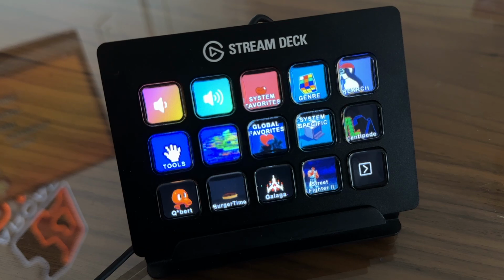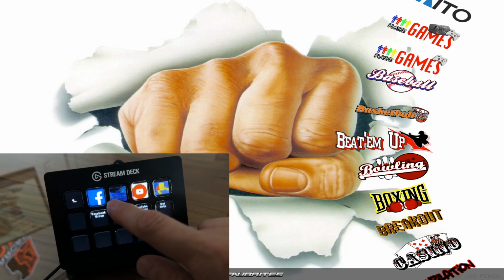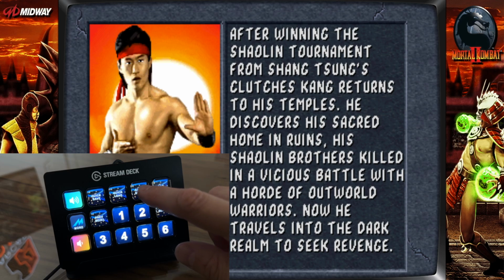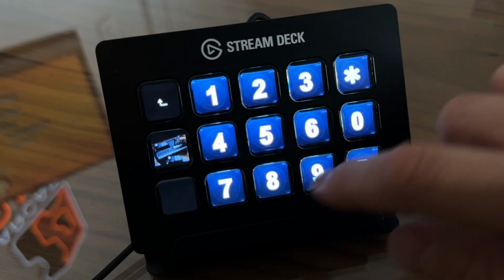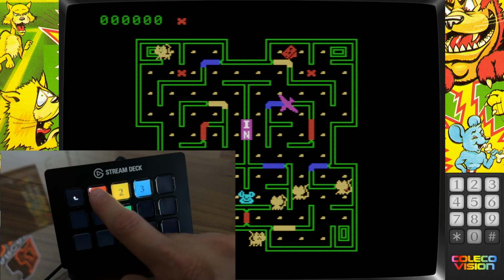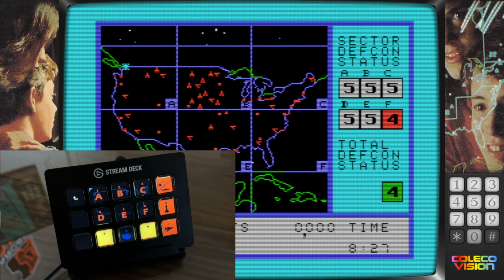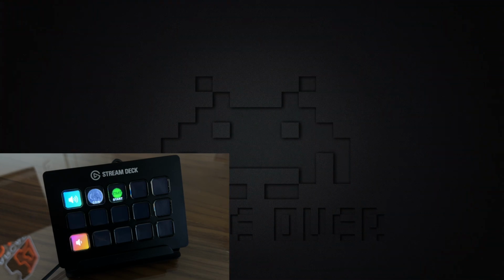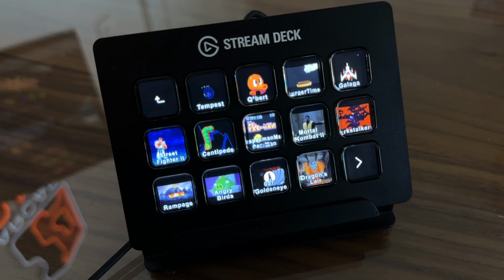Arcade-One Stream Deck Showcase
In this video we take a look at what the Stream Deck has to offer for use with your arcade setup.